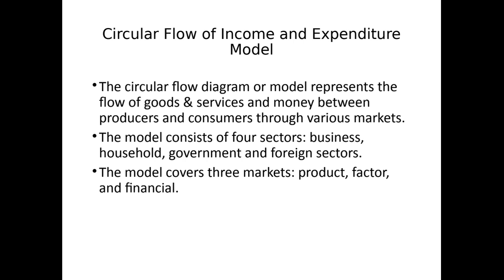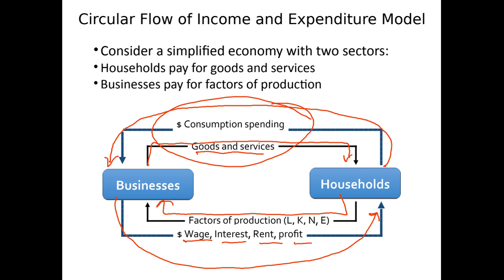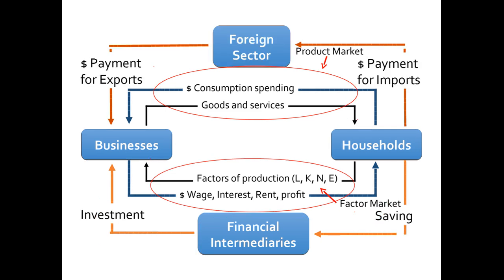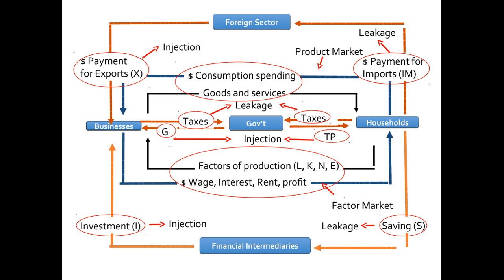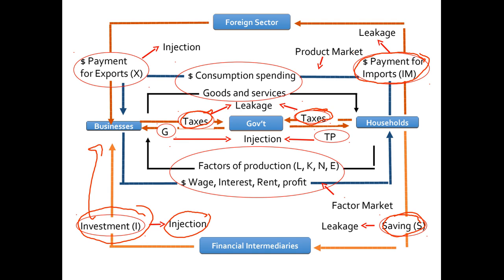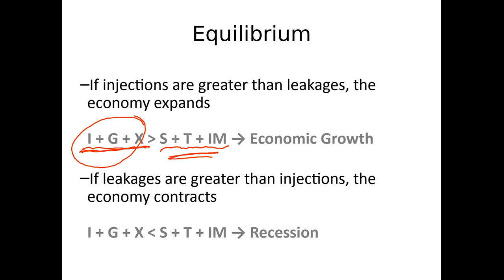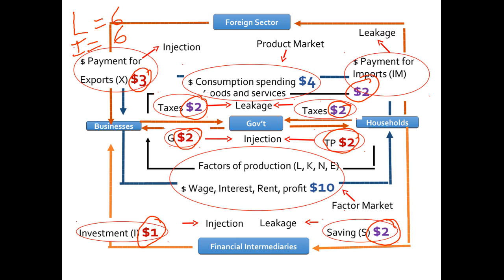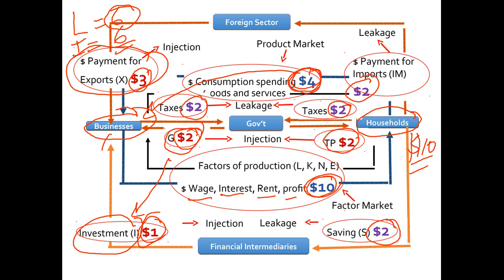Circular Flow of Income and Expenditure Model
In this video, I explained the circular flow of income and expenditure model using a simple example.